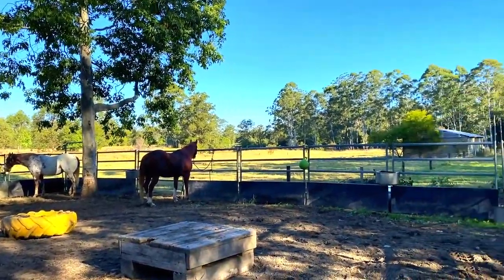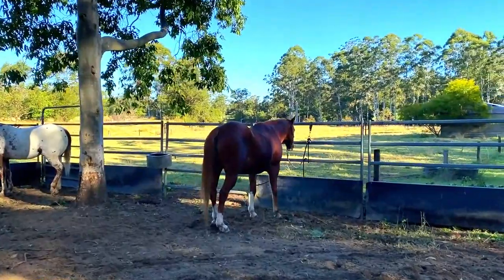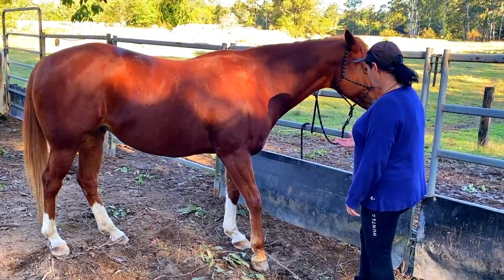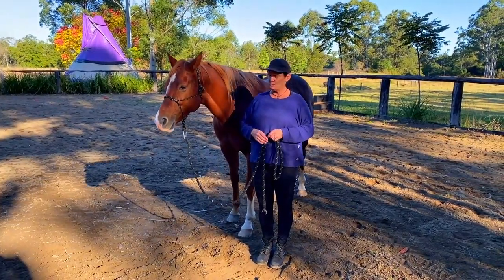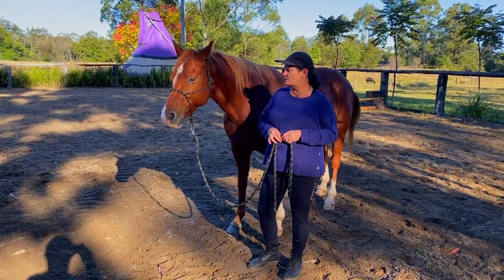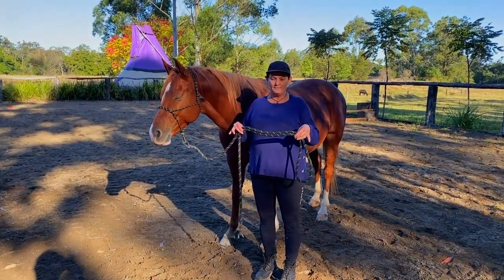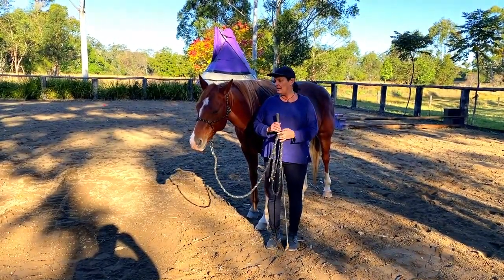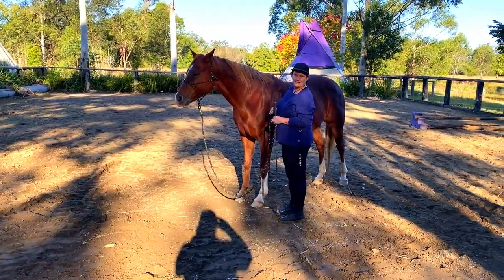HHH Safety Video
Horses Helping Humans Safety - Equine Facilitated Learning - presented by Carla Hickman - Kings Creek Retreat